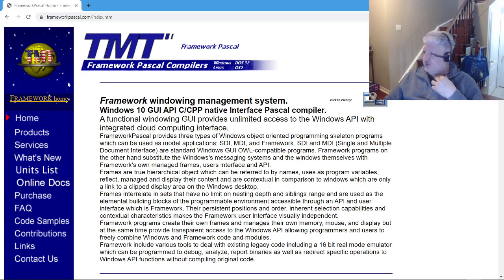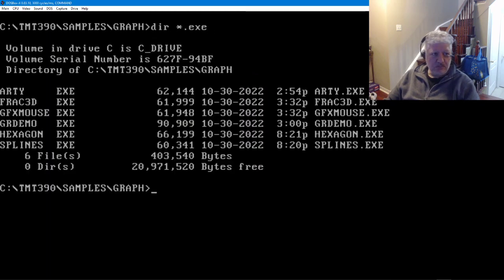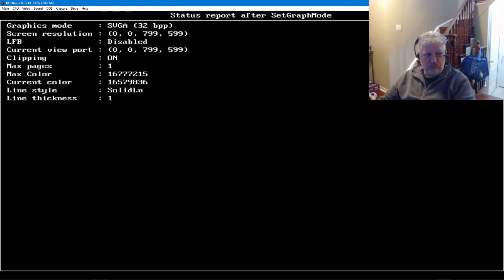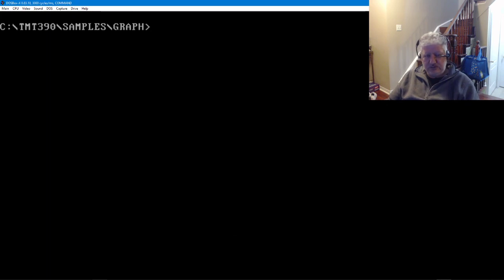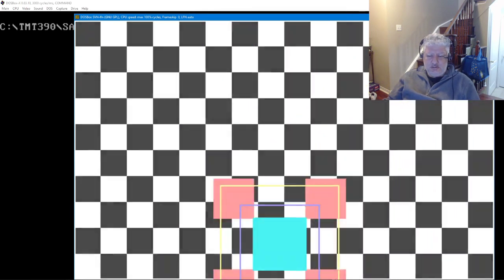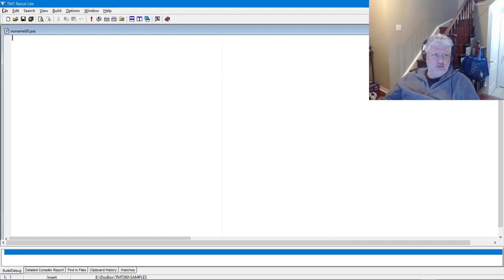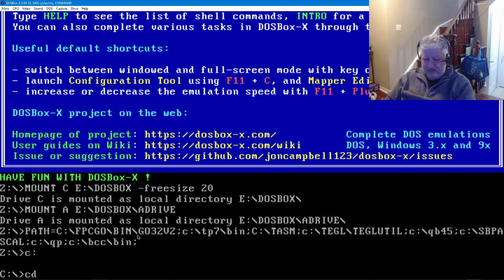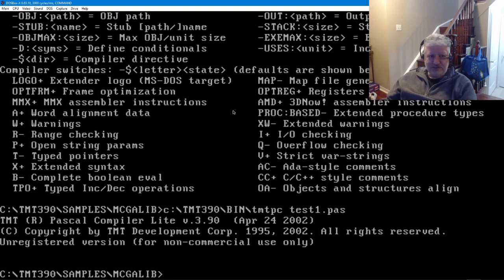TMT Framework Pascal Compiler - Day 144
A Windows  and DOS 32 bit pascal compiler compatible with Borland Turbo Pascal.

The free version which i am testing here is an older version but looks fully functional.